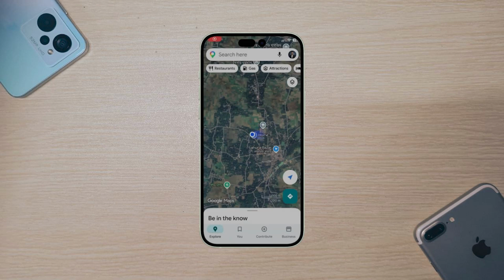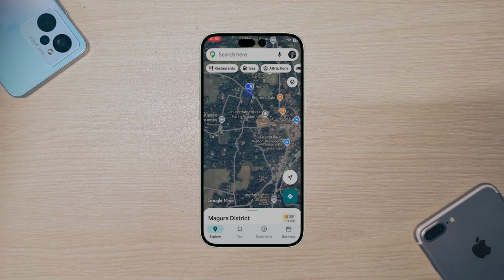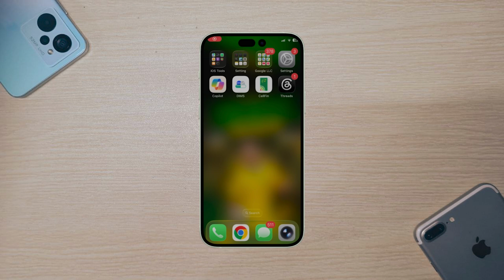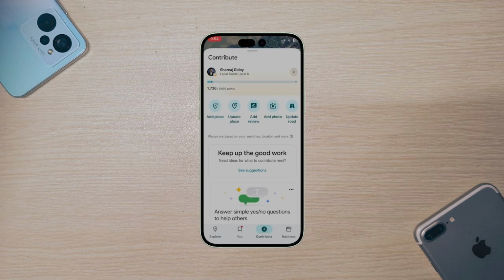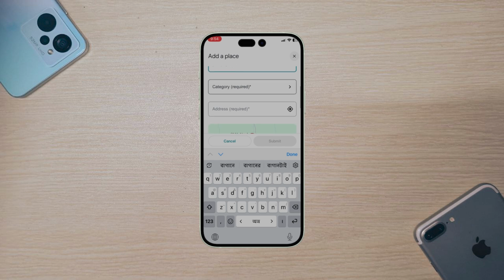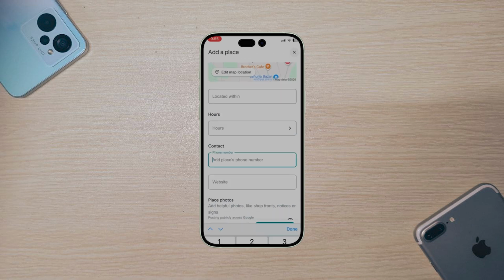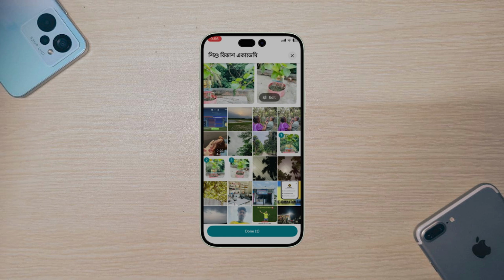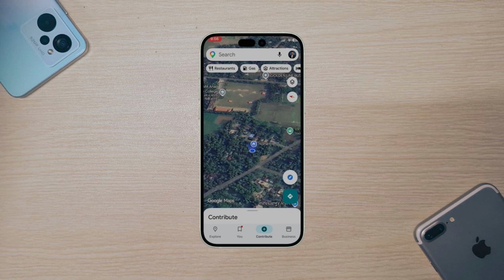Add a New Place to Google Maps || Tech Wash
How to Add a New Location on Google Maps** is easier than you think, and this step-by-step tutorial will show you exactly how to do it in 2026. Whether you want to add your home, business, shop, office, restaurant, school, or any missing place to Google Maps, this guide covers the complete process from start to finish. You'll also learn how to submit a new location, avoid common mistakes, improve the chances of Google approving your submission, and track the status of your request. This beginner-friendly tutorial works on both Android and iPhone, making it simple for anyone to follow. If this video helps you, don't forget to Like, Share, Subscribe, and turn on the notification bell for more Google Maps tips, Google account tutorials, Android guides, and technology updates every week.